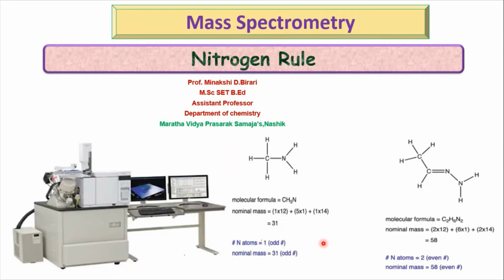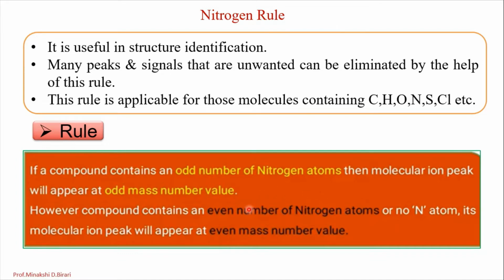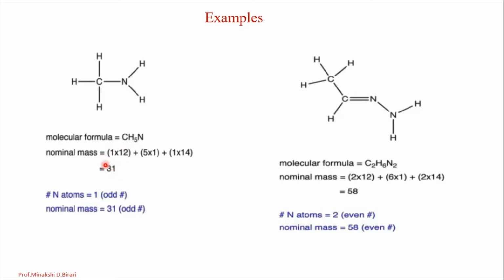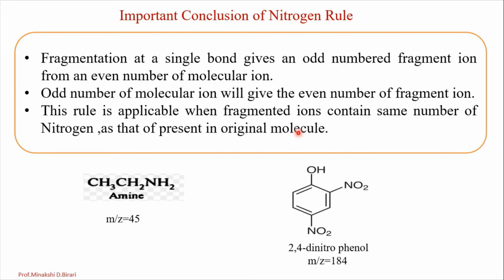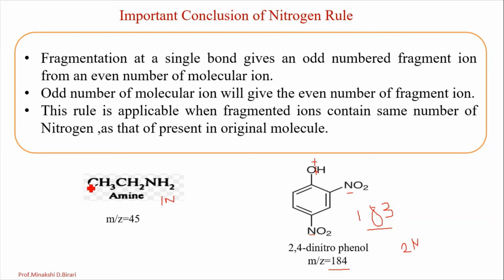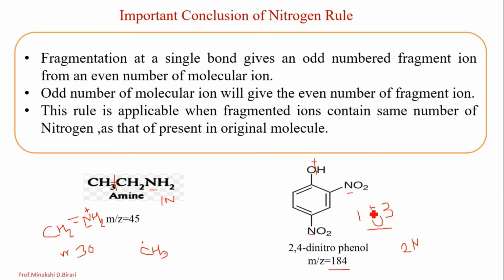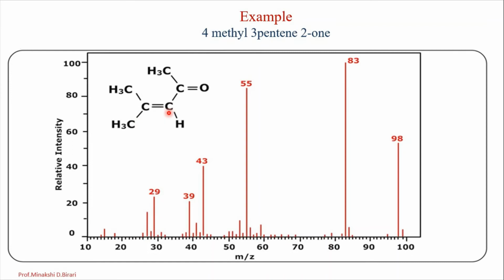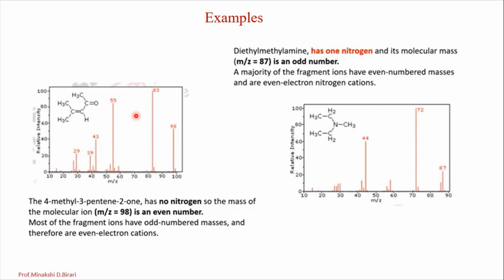Mass Spectrometry: Nitrogen Rule & Examples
This lecture includes the Nitrogen Rule which is used in identification of Structure in Mass Spectrometry.